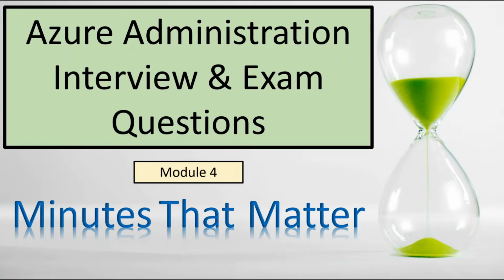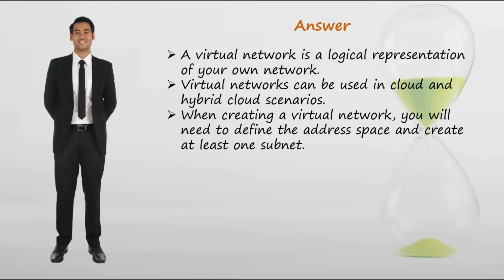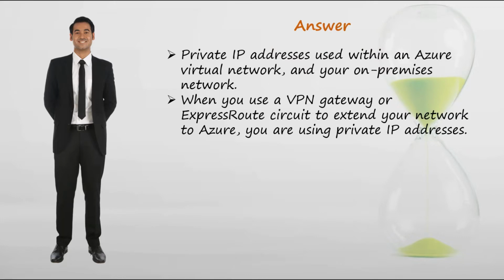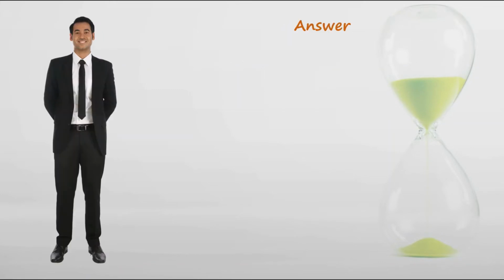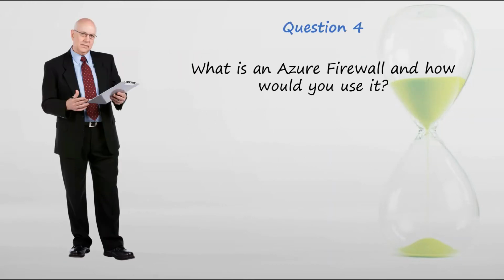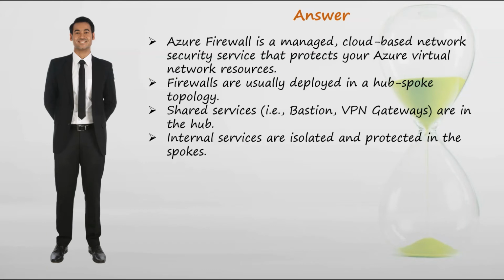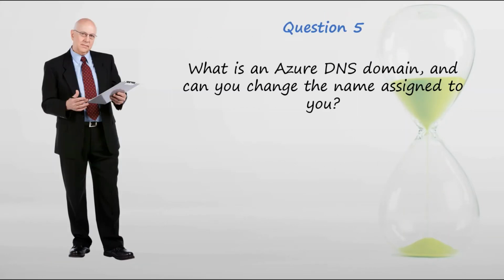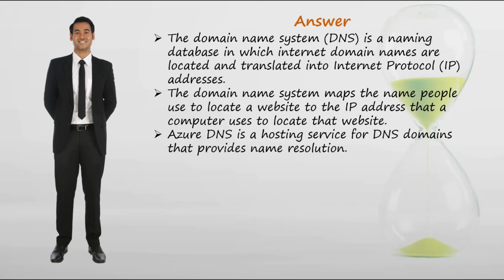Azure Administration 2022 Interview and Exam Questions Part 4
This module deals with Administer Virtual Networking.